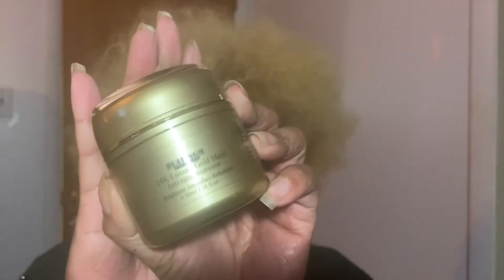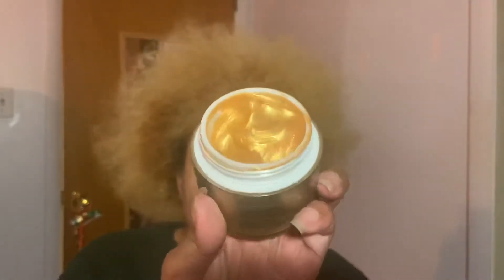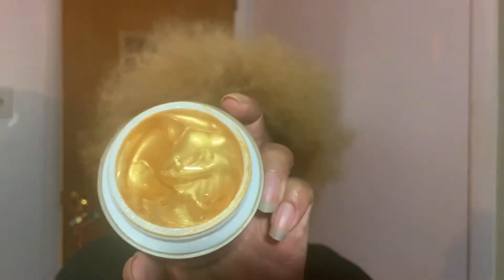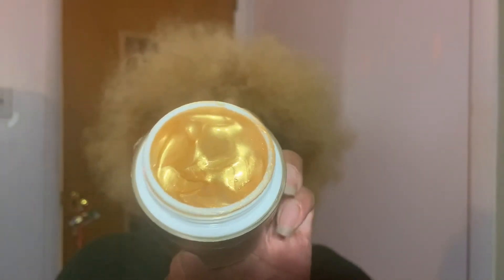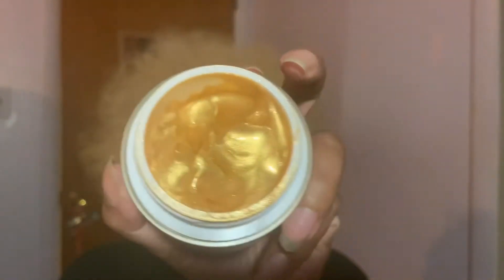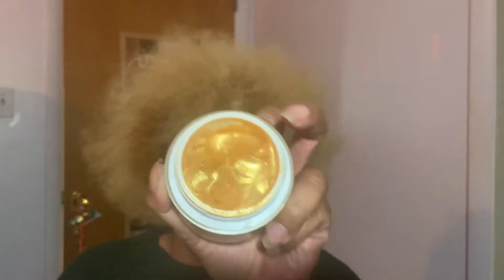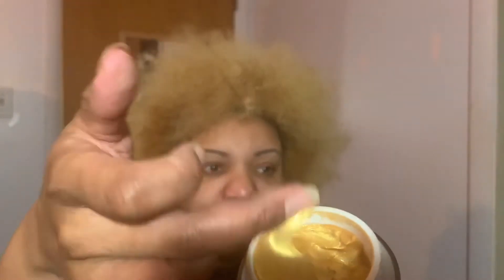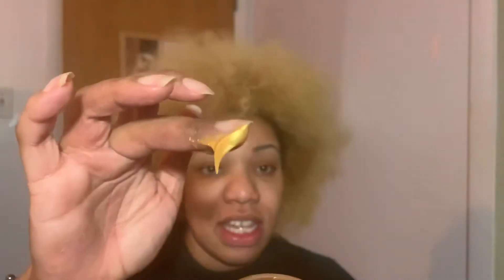I PUT GOLD ON MY FACE!!| Skincare Wonder!| PlatinumGloBeauty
Here’s the link to the Instagram page for purchase.